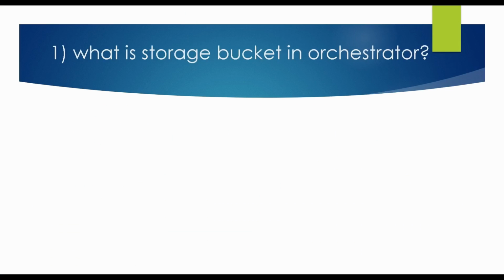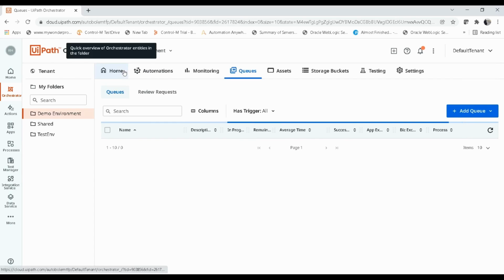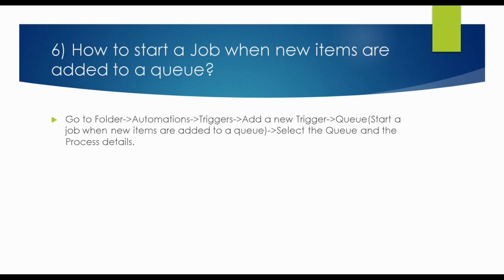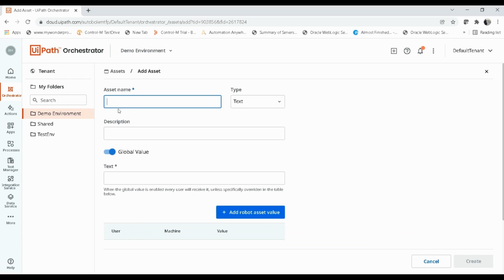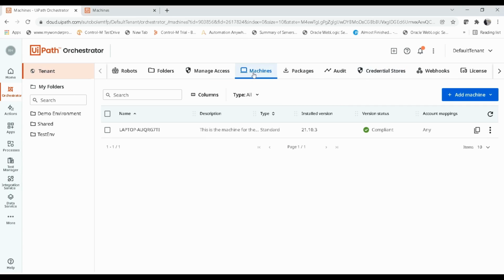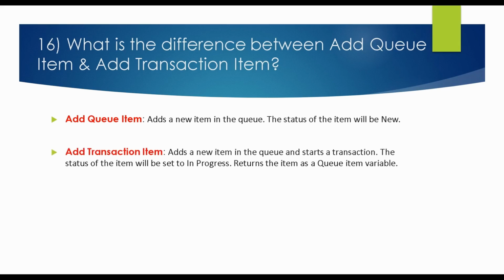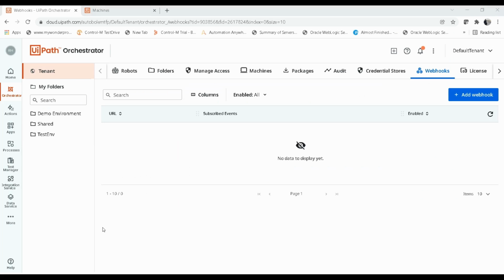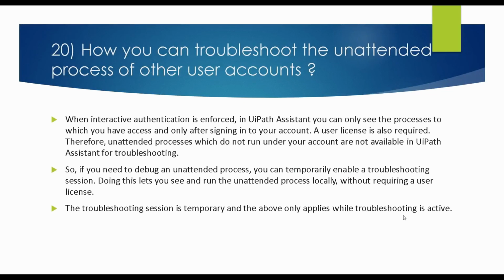Top 20 UiPath Orchestrator Interview Questions|Latest & Most important scenario based questions|Demo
In this video, you are going to learn about Top 20 UiPath Orchestrator Interview Questions. All these 20 questions are going
to cover with a practical demo to get more clarity on the feature. It will help you to understand the concepts clearly and to
easily use in your automation and in the interviews.

Most of the latest features of the Orchestrator we are covering here. Please do watch the video completely and do the practicals.
If you want to get more clarity on any of the questions please mention them in the comments.